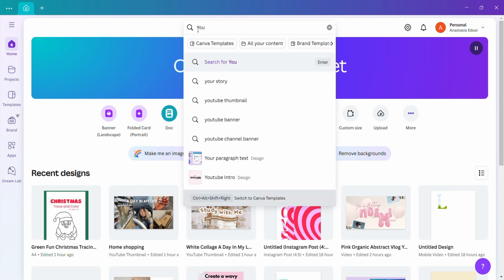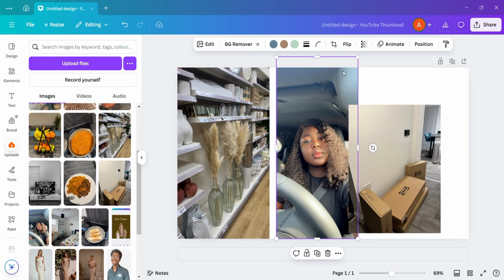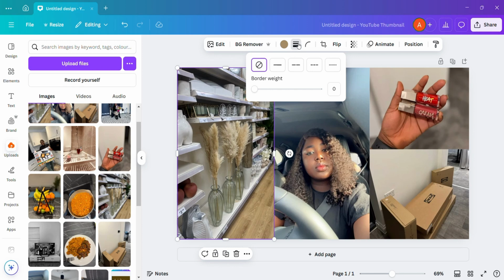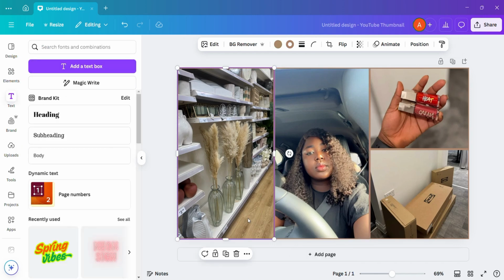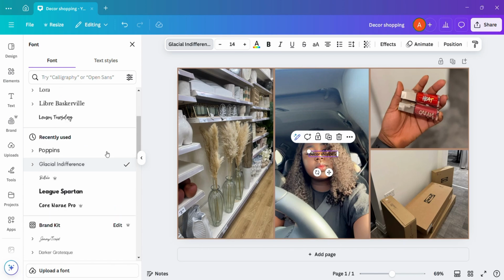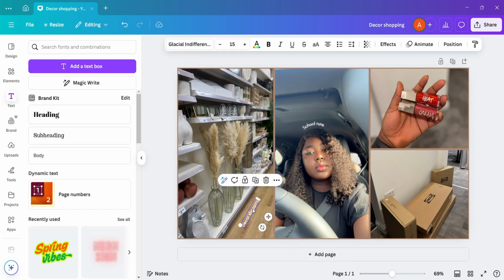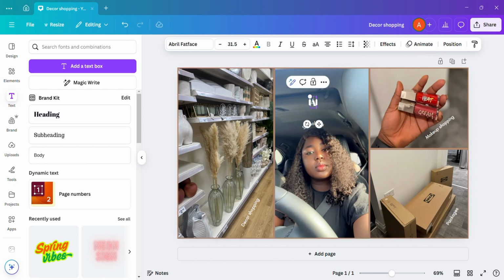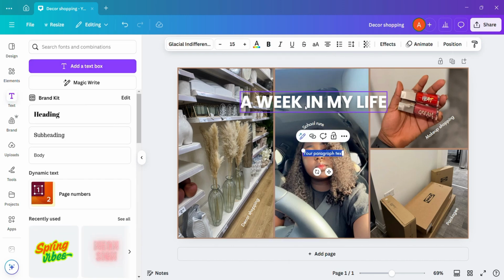YOUTUBE THUMBNAIL DESIGN IN 6 MINUTES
Want to create eye-catching YouTube thumbnails in just 6 minutes? In this video, I’ll show you how to design stunning and clickable thumbnails using Canva—no design experience needed! 🚀

✅ Perfect for vloggers, beginners, and content creators
✅ Make your videos stand out with simple design tricks

Email - anathedesignerr​@gmail.com